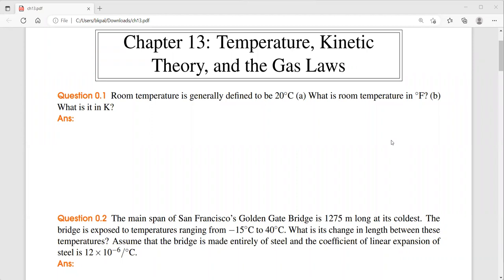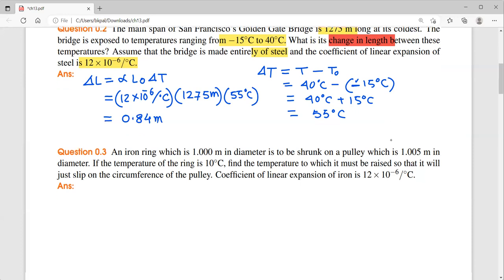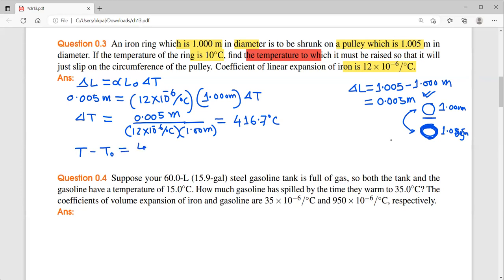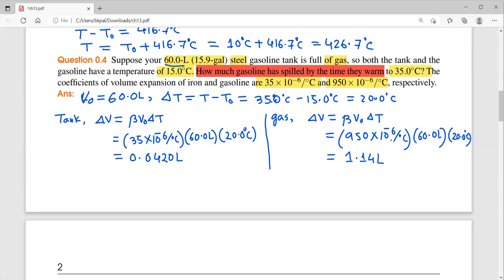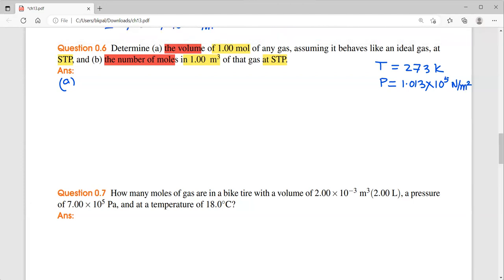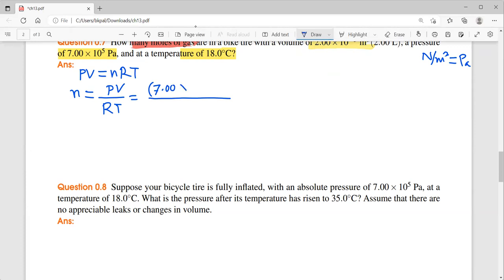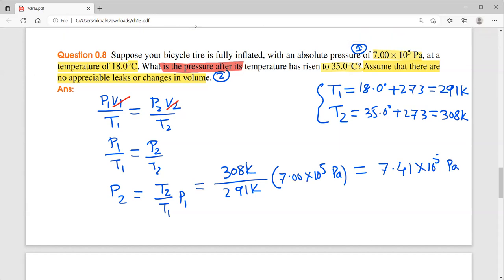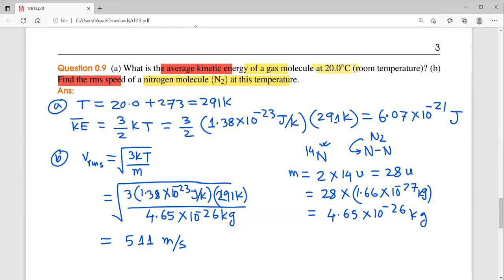Chapter 13 Lecture 3: Temperature, Kinetic Theory, and the Gas Laws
Topics Discussed: Chapter 13 Classwork Problems